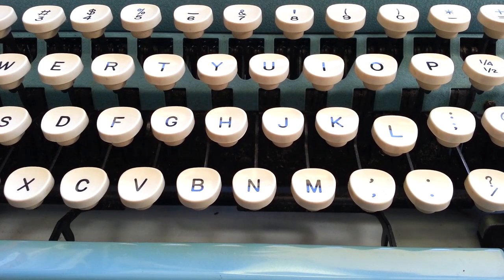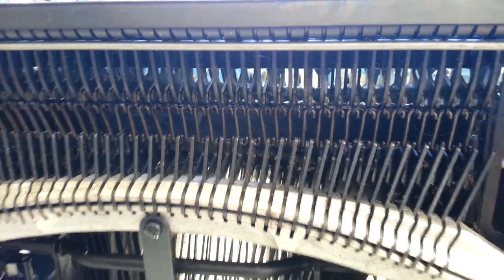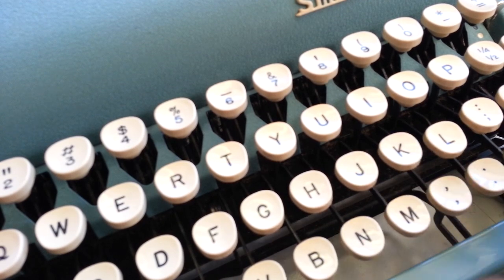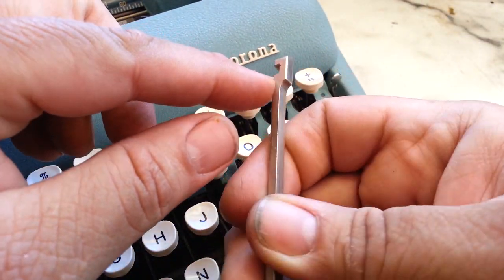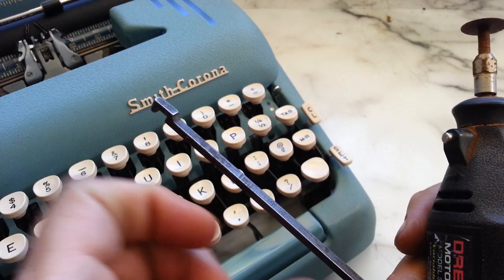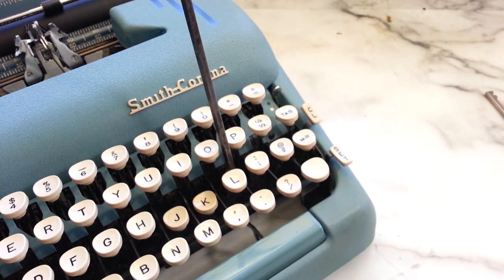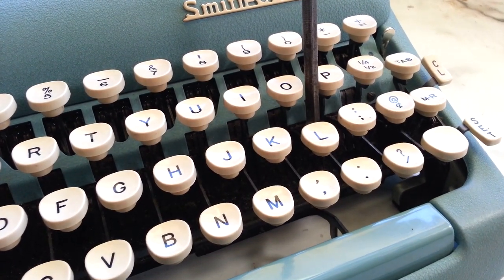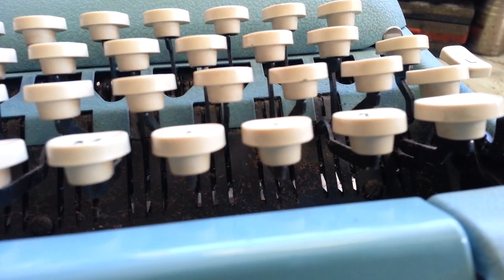Smith Corona Vintage Typewriter Uneven Keyboard Key Top Repaired, Reformed Stem with Bender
Basic repair job on typewriters included re-forming some parts on occasion.